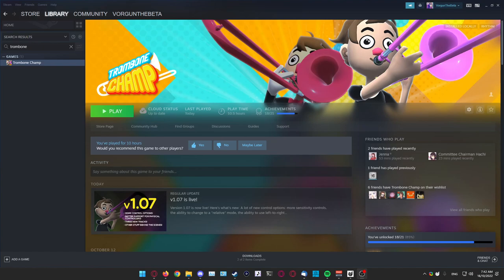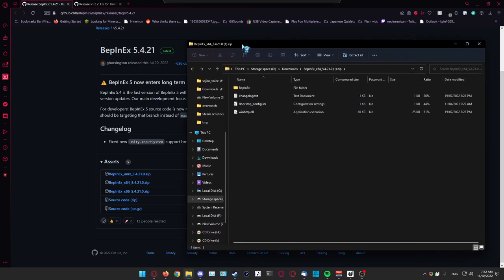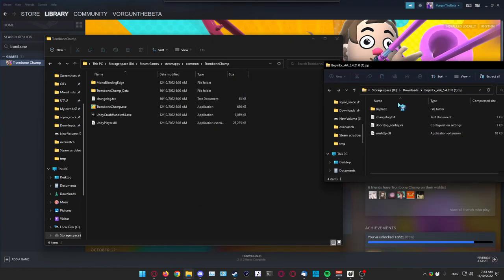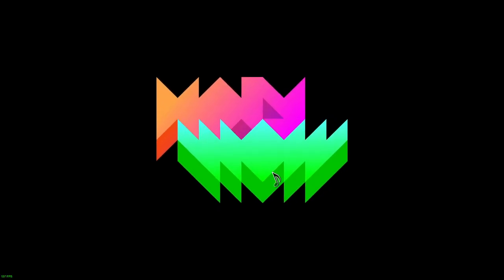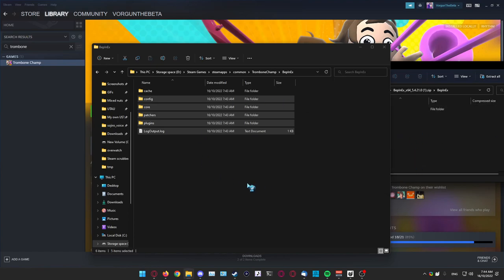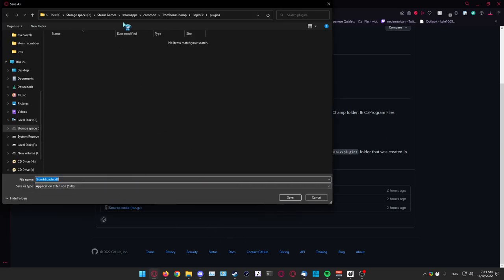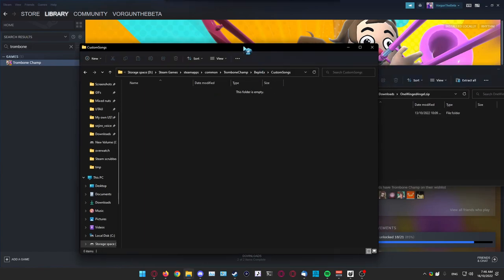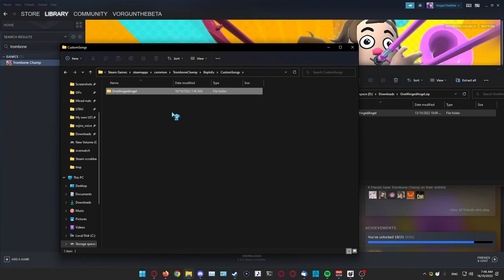Trombone Champ Modding Tutorial (Tootorial) OUTDATED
Do note that this is now outdated, and joining the discord is the best way to find out the working way.

Be sure to follow this accurately, and you will have no issues.